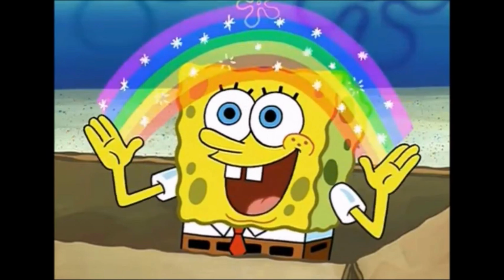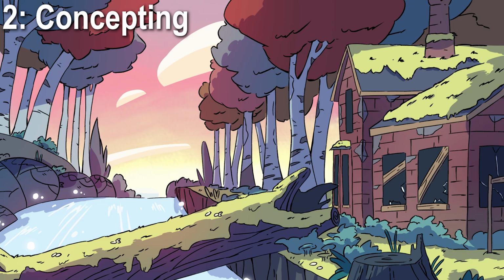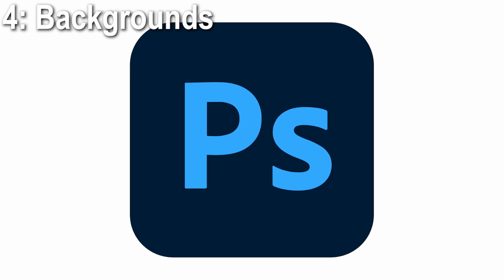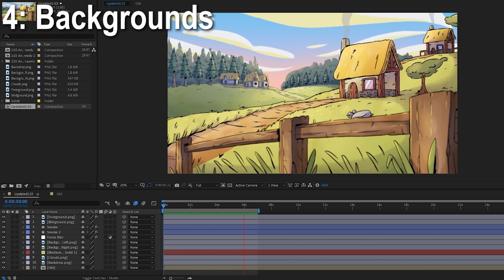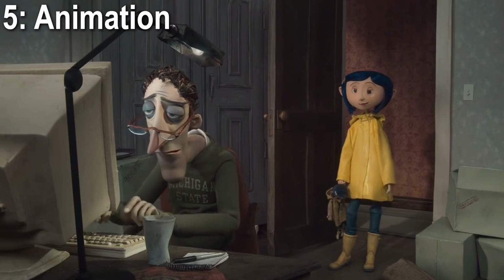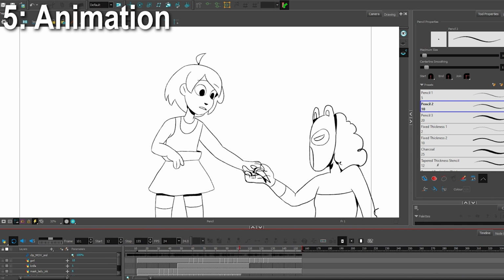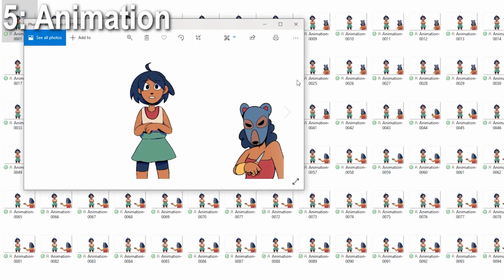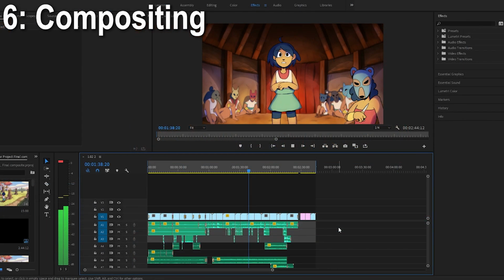2D Animation General Overview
This is a general overview of the 2d animation process that I used to make Toho.
For Illustration: Photoshop/ Procreate
For Animation: Toon Boom Harmony
For Compositing: After effects/ Premiere